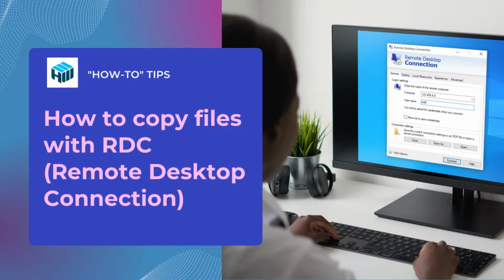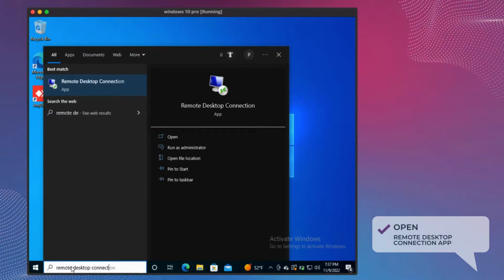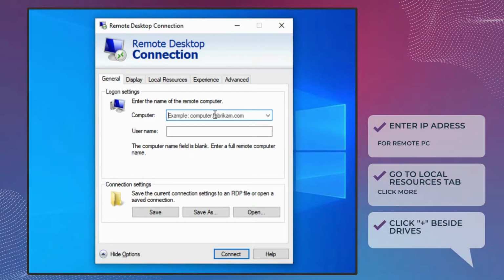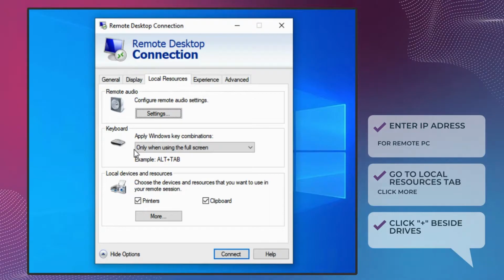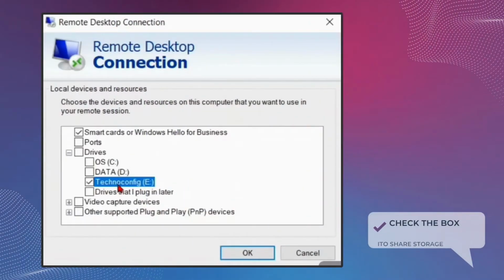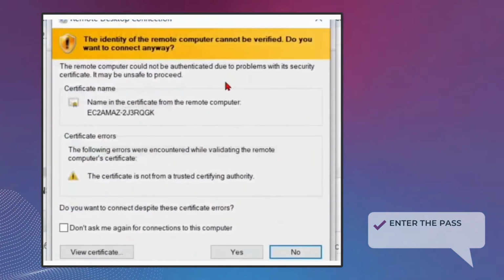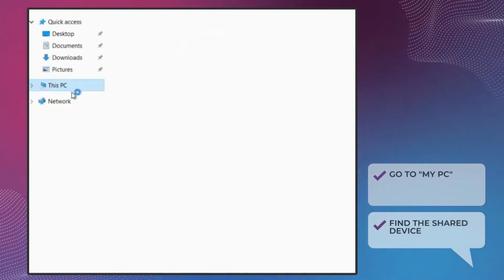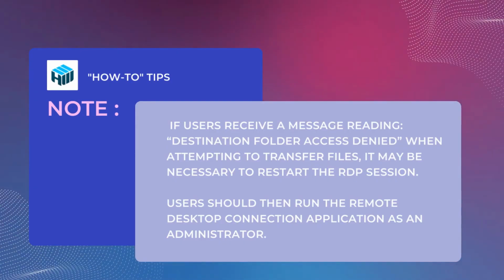How to transfer files with Remote Desktop Connection easily in 2025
If you are interested on how to transfer files using remote desktop from a remote PC, this video is for you. I'll show you how to configure your RDC setup in order to copy files with Remote Desktop Connection.

Content:
0:11 Run Remote Desktop Connection
0:38 Enter an IP address for the desired remote PC
0:56 Choose the drive to access
1:26 The connection is established
1:31 Access the folder on the remote PC
1:41 Copy the file

How to transfer files with Remote Desktop Connection:
1. Run Remote Desktop Connection.
2. Click “Show Options” within the RDC window.
3. Go to the “Local Resources” tab. In the “Local devices and resources” tab, click “More”.
4.  Click the “+” arrow beside “Drives” to show more options.
5. Go to the “General” tab.
6. Enter the IP address and hit Connect.
7.  Open the “Windows File Explorer” and transfer files using remote desktop.